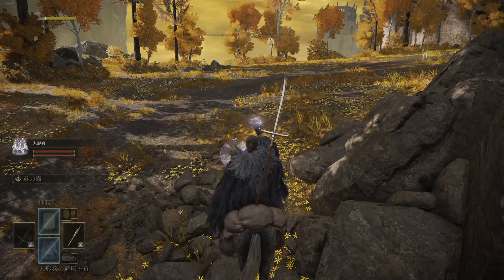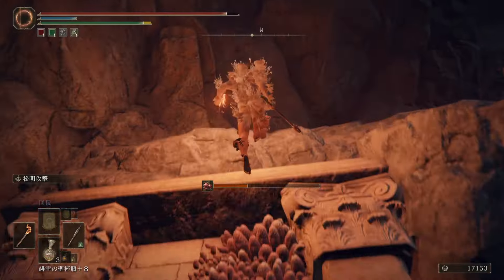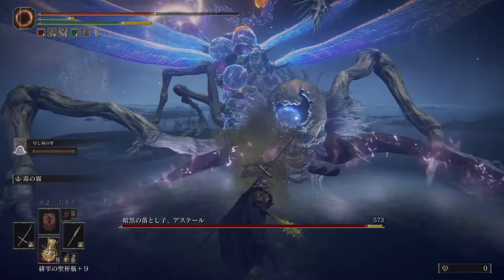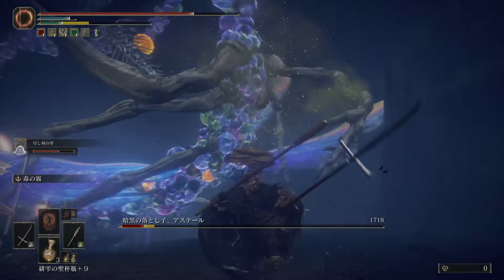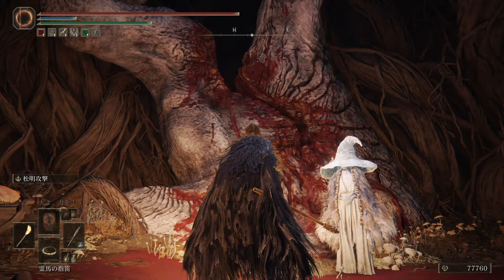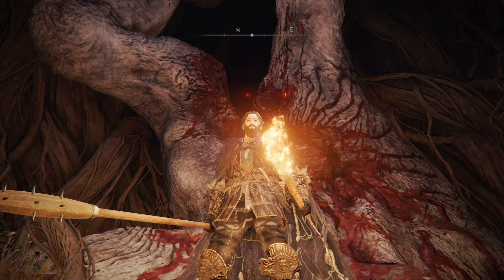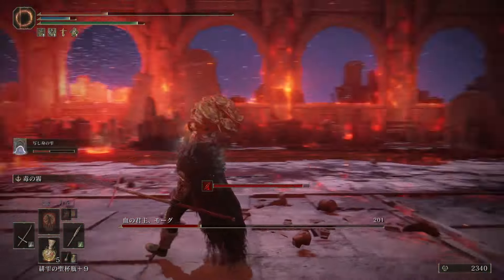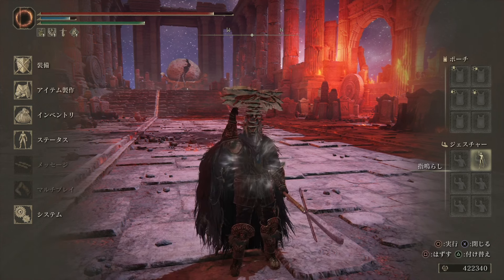Elden Ring | Mohg Boss Clear (Nier Argo Run)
Today: beating the DLC gatekeeper boss (probably?) with status effects and the Mimic Tear.